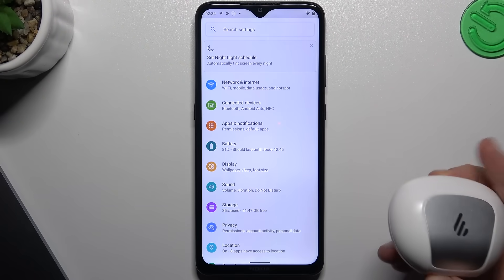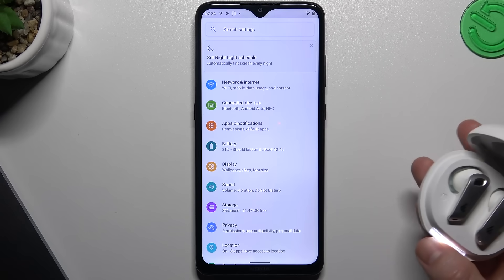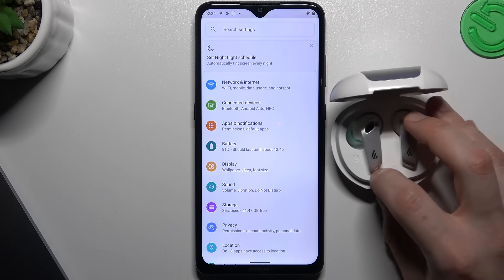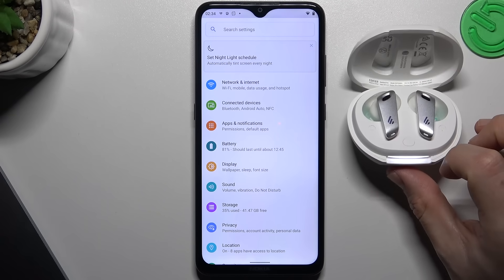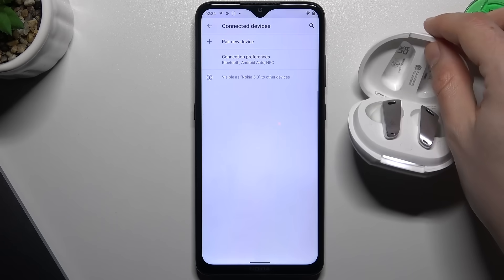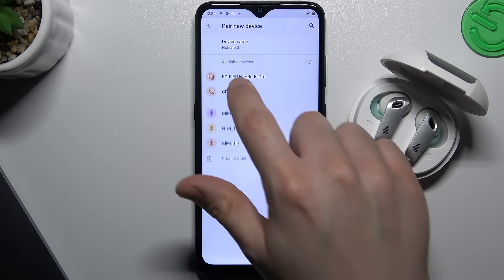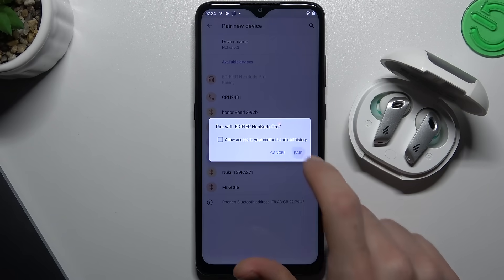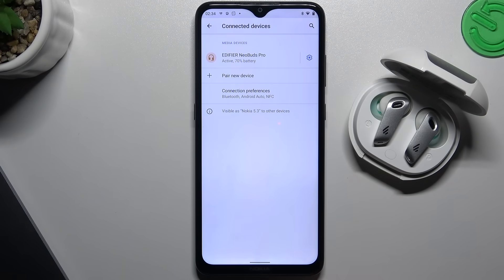How to Pair & Connect Bluetooth Headphones with Android Device? Use BT Headphones on Android Phone!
Welcome and hello on our channel! In this tutorial, we will show you how to connect your Bluetooth headphones to your Android device. Once connected, you can enjoy your music, podcasts, or videos without the hassle of wires. Our tutorials have likely been helpful, but there's still so much more to explore on our channel Don't miss out on all the valuable content we have to offer!

How to connect Bluetooth headphones to Android device?
How to pair headphones with Android?
How to use wireless headphones with Android device?